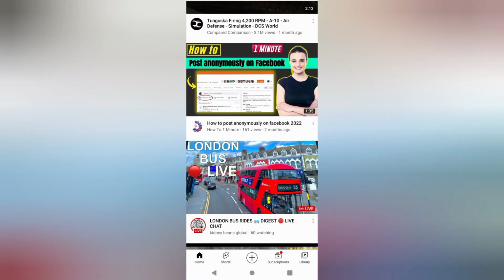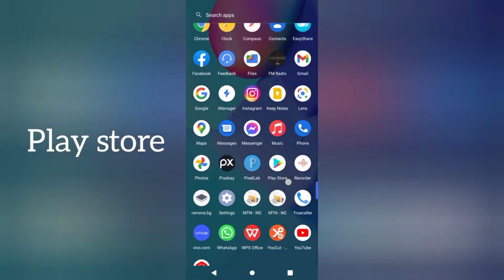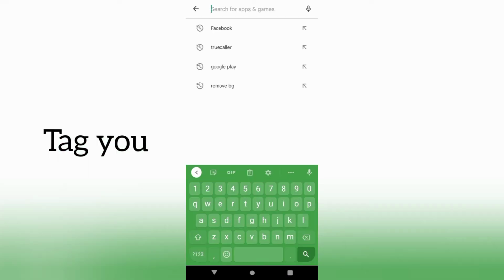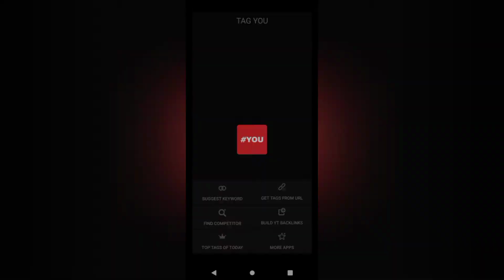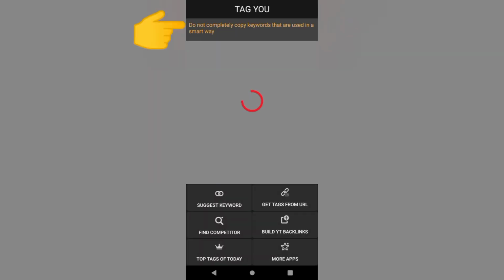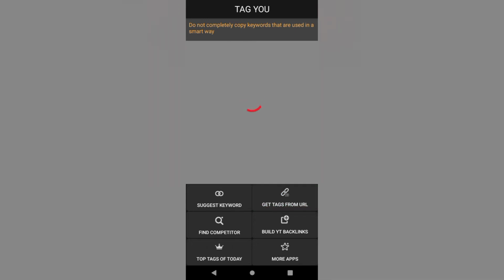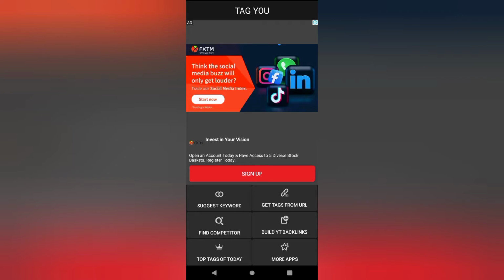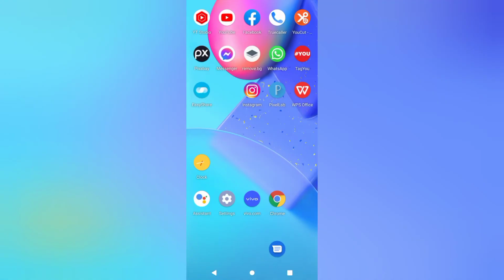HOW TO VIEW AND COPY TAGS FROM YOUTUBE VIDEOS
How to see and copy tags from Yutube videos
How to copy the video tags used ina Youtube video
How to view the tags used in a Youtube video
How to find out the tags used in a Youtube video